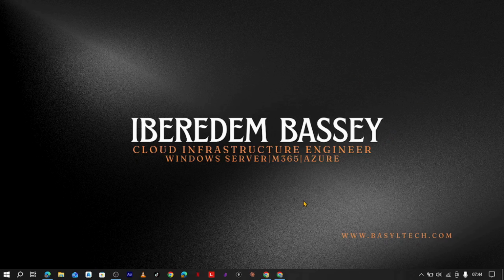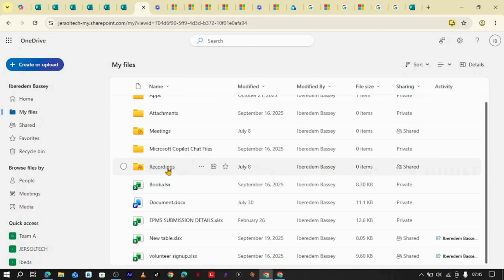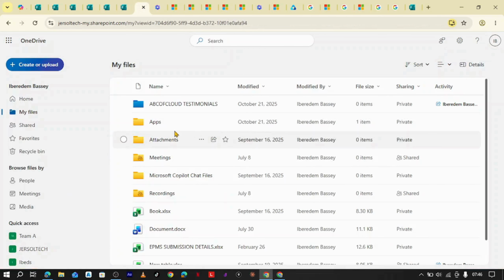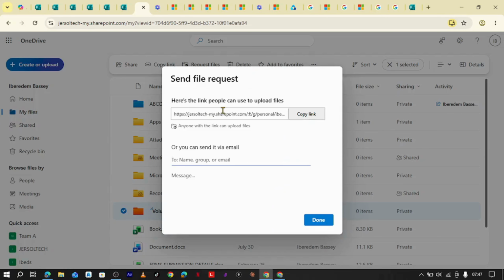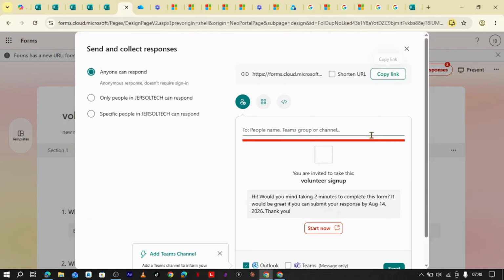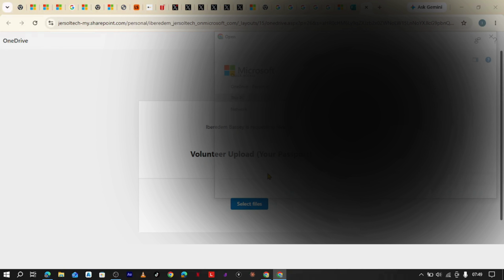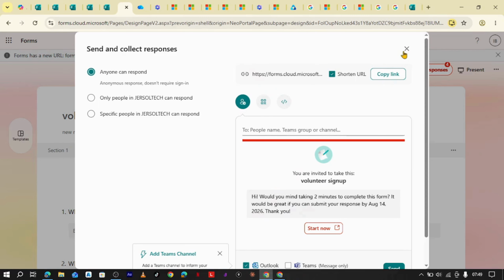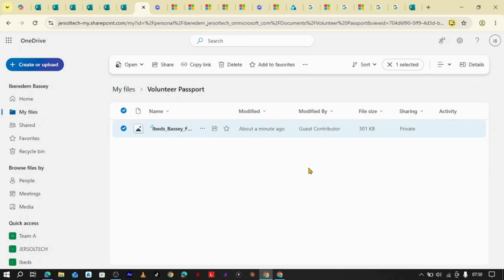How to Enable External Users to Upload Files in Microsoft Forms Using OneDrive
Learn how to allow external users to upload documents securely through Microsoft Forms using the OneDrive Request Files feature.

This step by step tutorial shows you how to set up a smooth file collection workflow that works even when your form is set to Anyone can respond.
In this video, you’ll discover:
• How Microsoft Forms handles file uploads for internal vs. external users
• Why external respondents cannot upload files directly in Forms
• How to use OneDrive Request Files as a secure workaround
• How to generate a clean upload link for your form
• Best practices for organizing submissions inside your OneDrive
• Tips to ensure your link works for all respondents

This method is perfect for:
• HR teams collecting resumes
• Schools gathering assignments
• Organizations receiving documents from clients
• Public surveys requiring file uploads
• Any workflow involving external participants
If you want a reliable, secure, and professional way to collect documents from anyone inside or outside your organization, this video will guide you through everything you need.

💬 Have questions? Drop them in the comments and I’ll be glad to help.